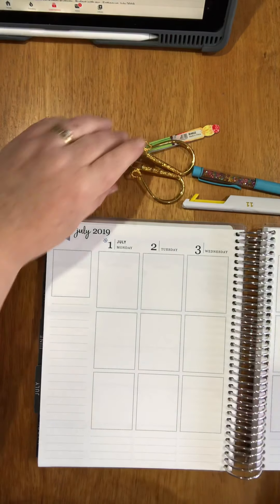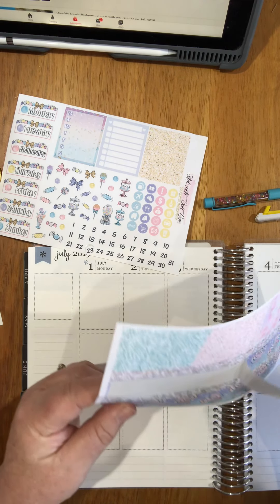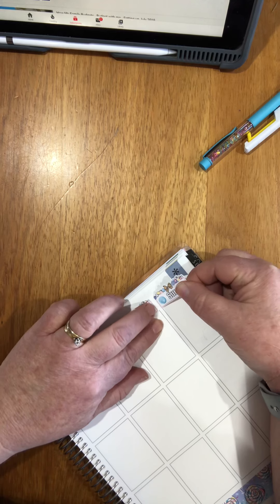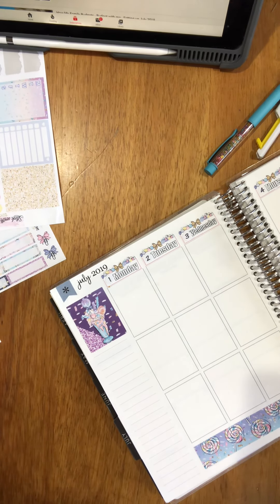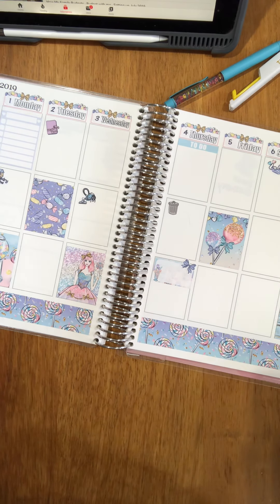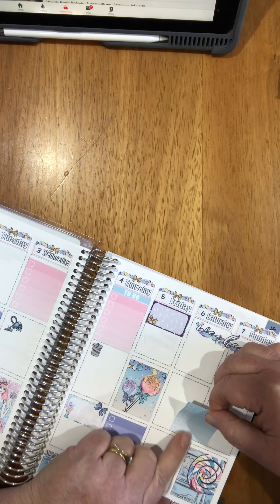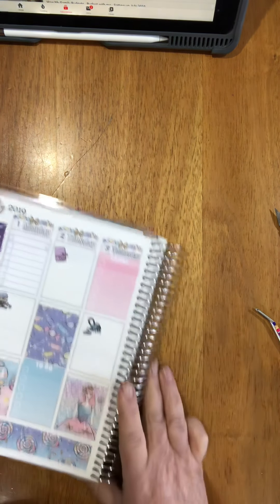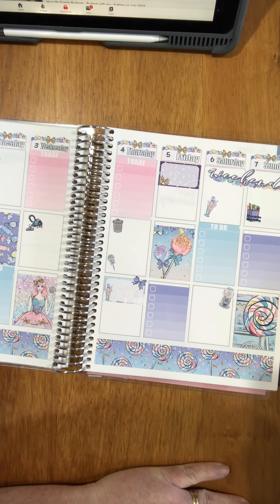PLAN with me | ERIN CONDREN | July 1st-7th